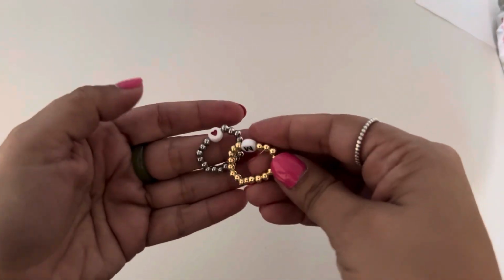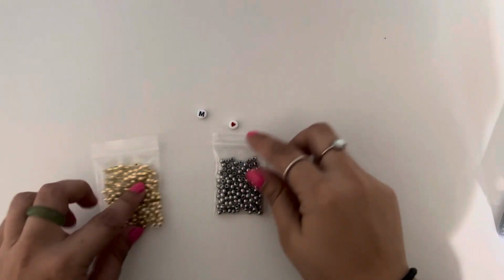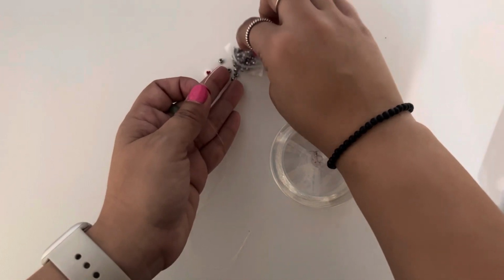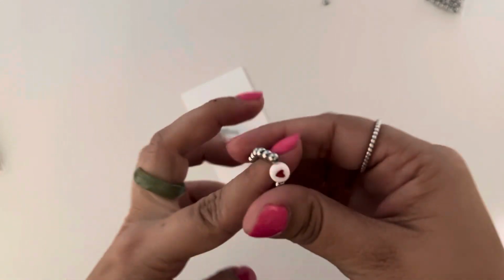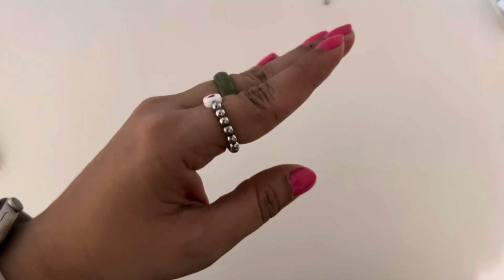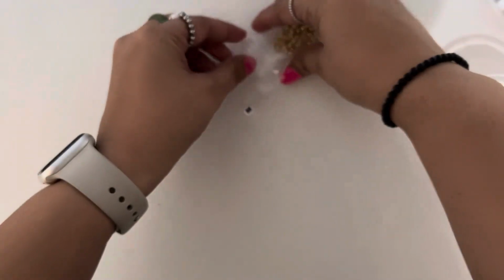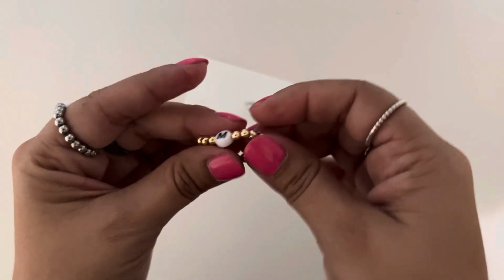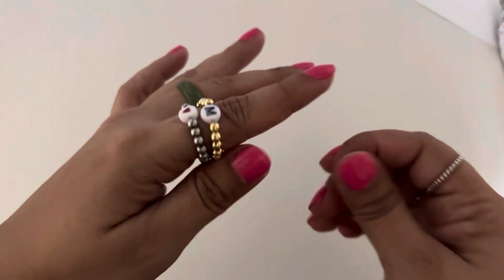Beaded Rings tutorial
Easy, straight forward Beaded ring tutorial
Beginner

4mm beads from AMAZON
Stainless steel, gold plated.